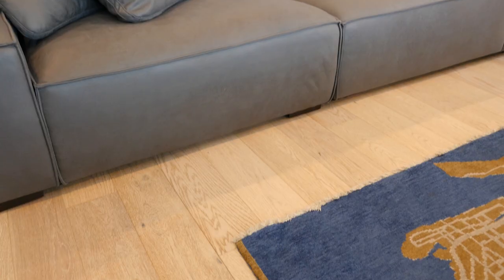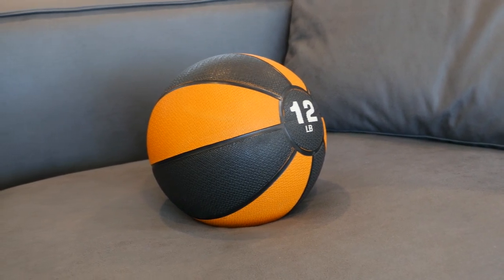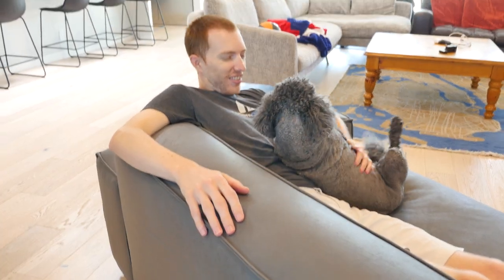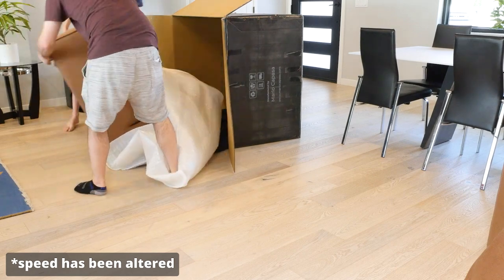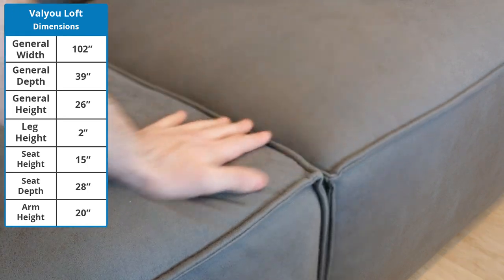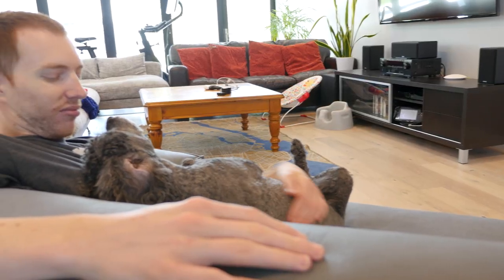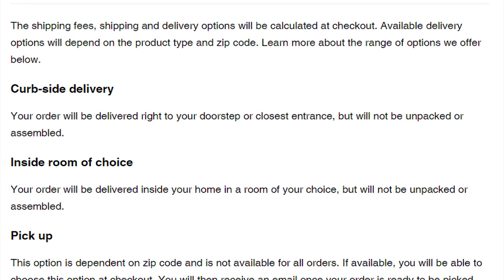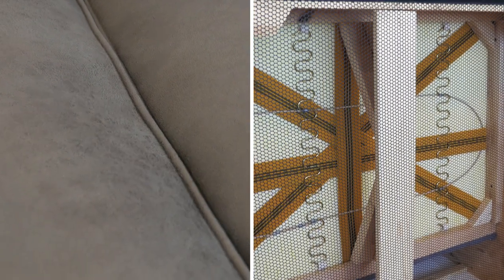Valyou Loft Sofa Review - 6 Real World Tests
Updated 3/5/2024 – In 2022, Valyou received a surge of negative reviews and complaints across the internet. with a brief explanation of those complaints on October 24, 2022.

In September 2023, Valyou’s CMO, Eddie Castillo, sent Modern Castle a statement responding to those complaints, including how Valyou has improved.

Updated 10/24/2022 - Many customers & reviewers are reporting a significant increase in customer service issues & shipping delays.

We test the Valyou Loft sofa vs. our battery of 6 real world tests, including support, pressure relief, cooling, and more. Is it right for you home? Find out now.

The Valyou Loft is a couch with a modern look, 3 different color options, and 2 different size options. While testing, I found the Loft comfortable to sit and especially to lie on. The Loft is a great “lounger” with deep seat cushions and soft pillows that allow you to lie and relax on. Furthermore, the Valyou Loft was easy to assemble, coming in two large boxes, and taking 5 minutes to set up.